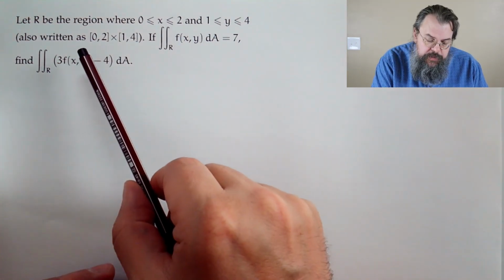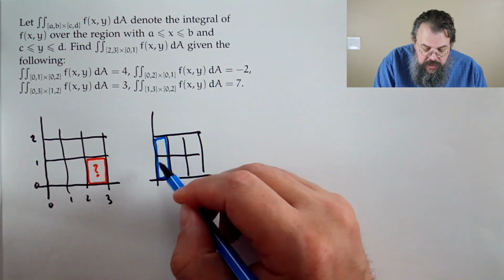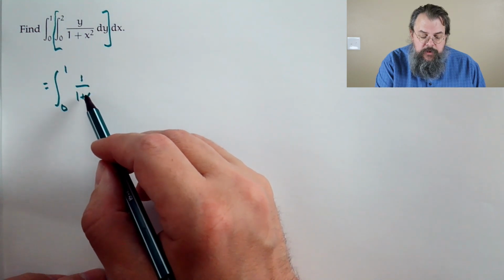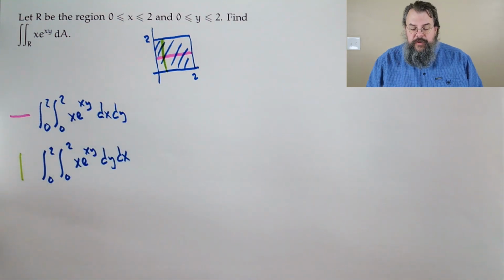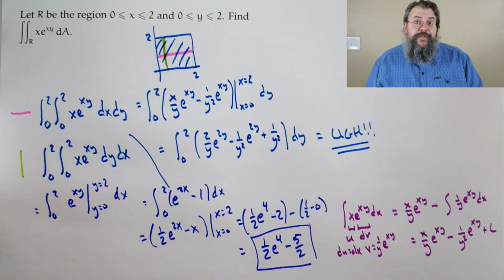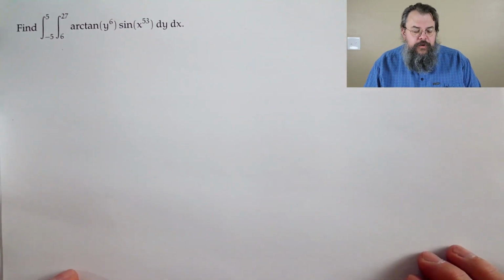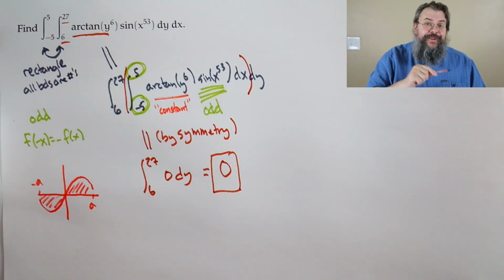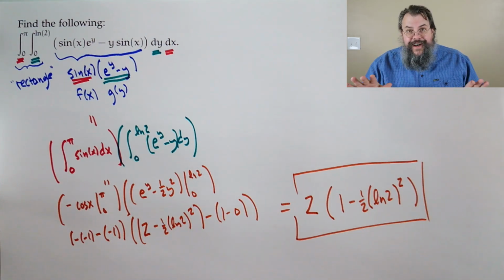Calculus 3 -- Multivariable integration (2D) -- Practice